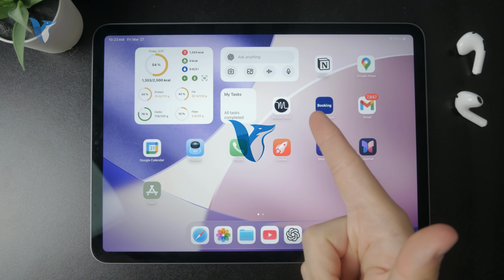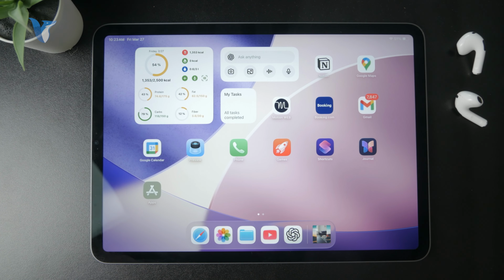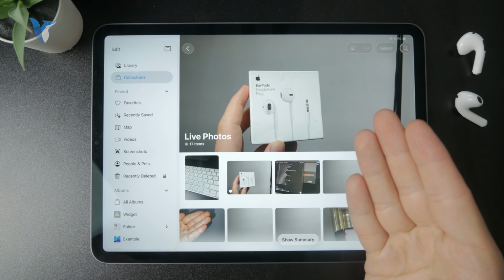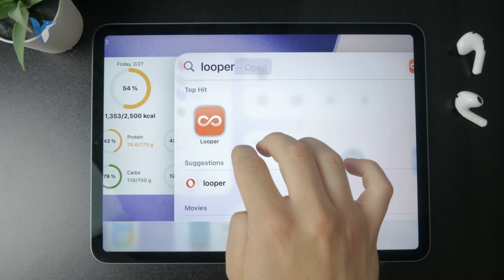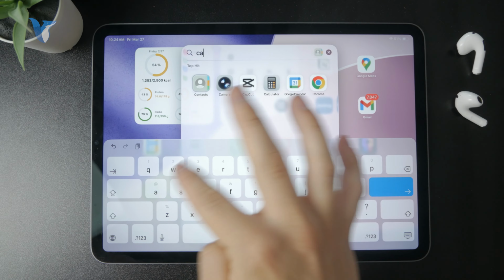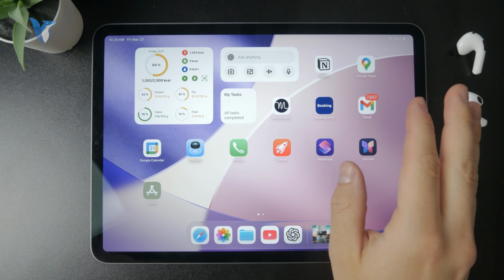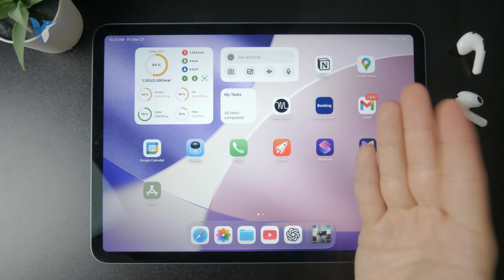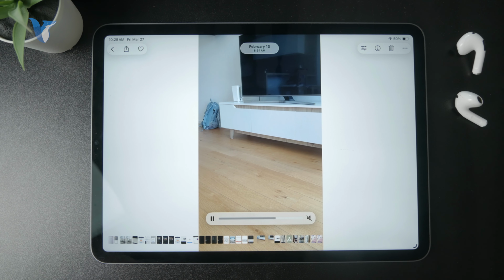How to Loop Videos on iPad Photos (tutorial)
Learn how to loop videos in the Photos app on your iPad so they play repeatedly. In this quick tutorial, I’ll show you the simple steps to enable looping for your videos.